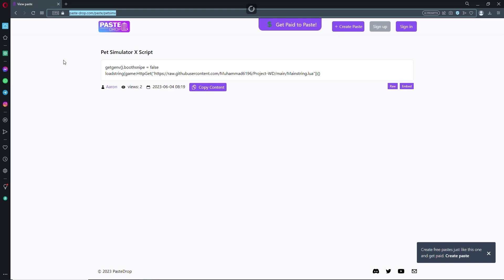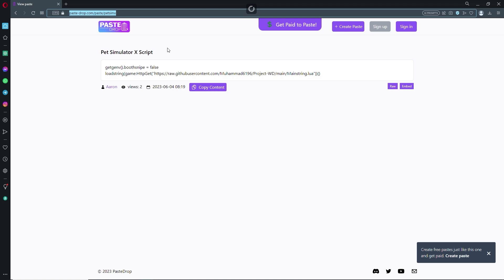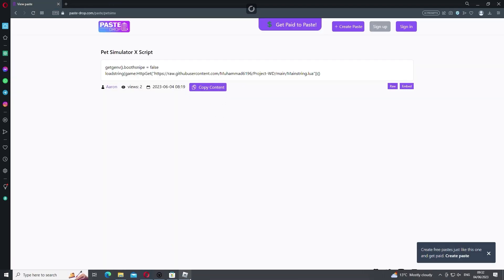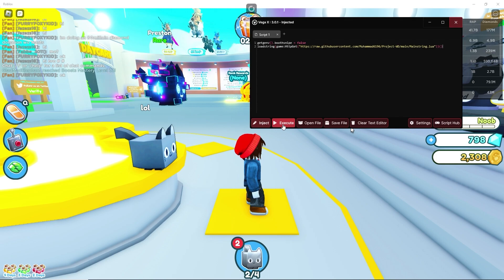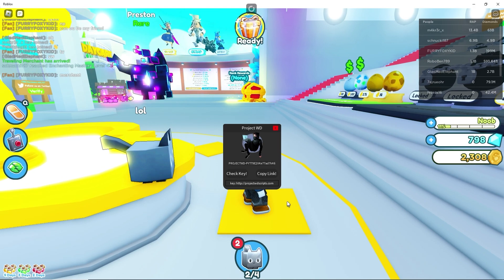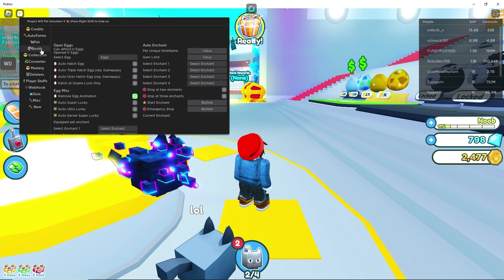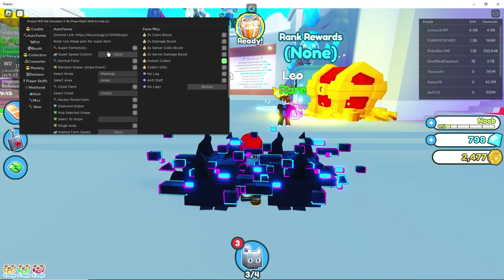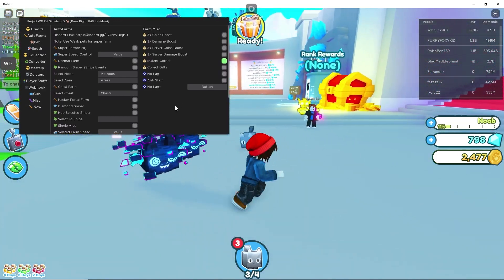Roblox Pet Simulator X Script - Auto Farm, Auto Egg Hatch (Pastebin 2023)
Script: Check Pinned Comment